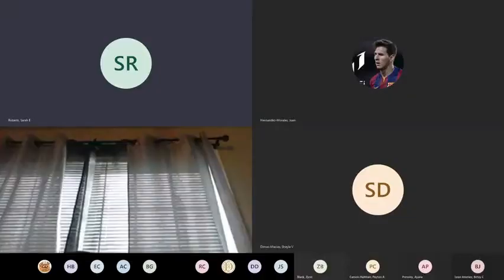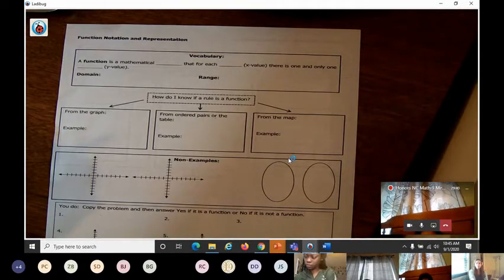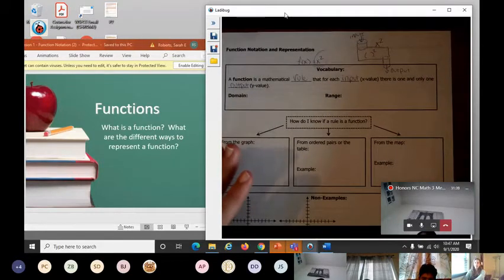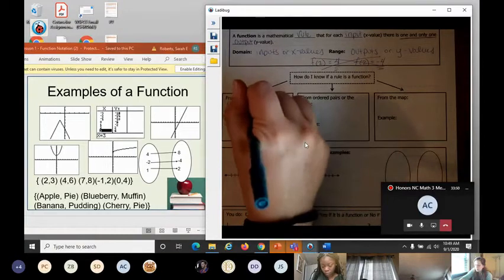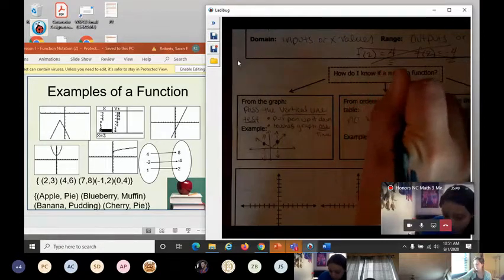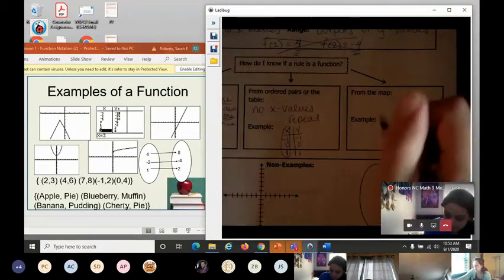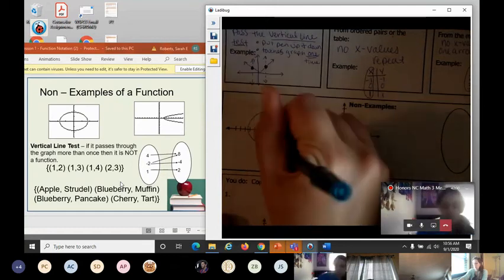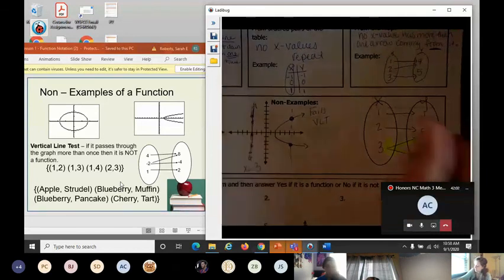Hon NC Math 3 Class (2B) 9.1.20 (Part 1)